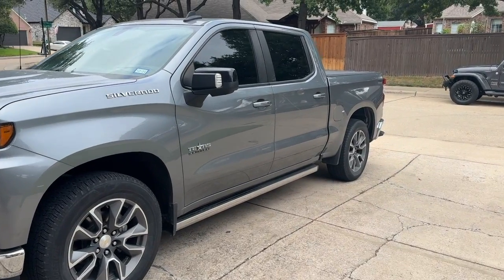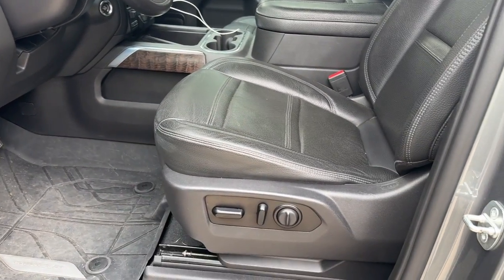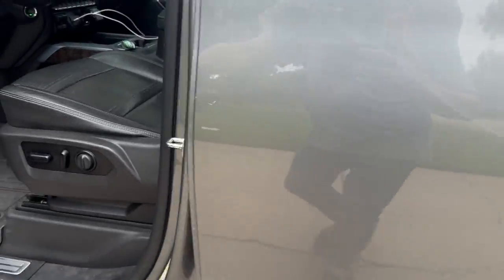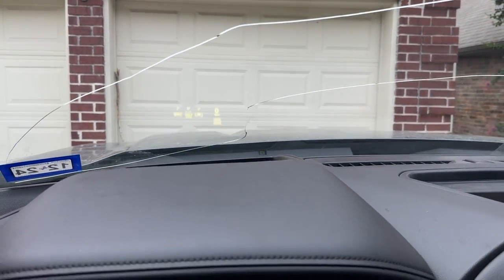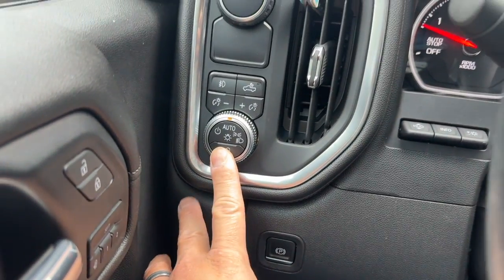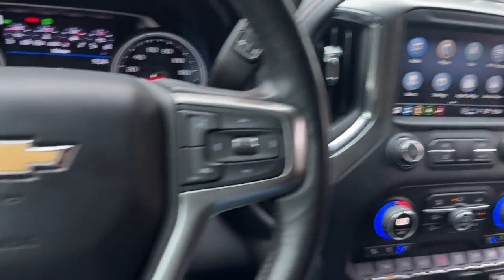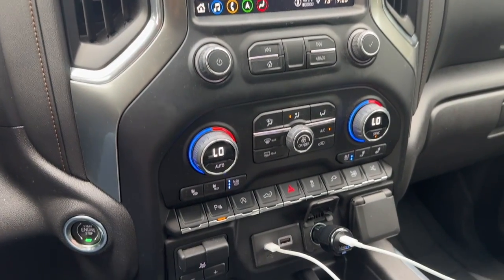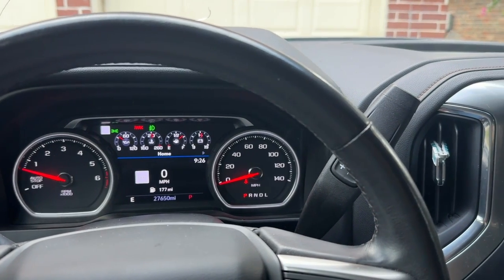2019 - 2024: Silverado / Sierra In-Vehicle Custom BCM Programming!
In collaboration with WAMS In-Vehicle Custom BCM Programming coming soon to local Dallas, TX. This service will be available for local folks that are looking for the ability for me to custom program their BCM to enable features.  Feature likes - Cluser, Heated Steering Wheel, Heated/Cooled Seats, Fog Lights, Mirror Task Lighting, Tail Gate, Hyperflash, and likely many more features to follow!

Details, pricing, offerings will be coming soon and coming soon! This programming will be compatible for Global A (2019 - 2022) and Global B (2022.5 "refresh" and later) trucks.